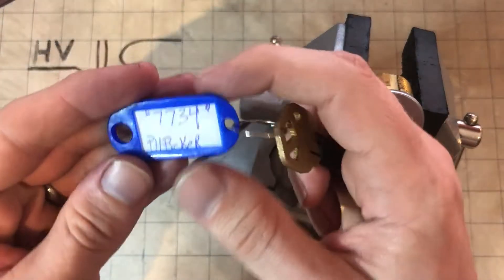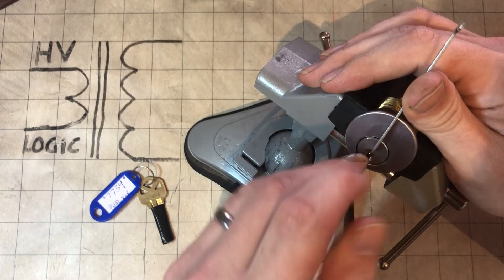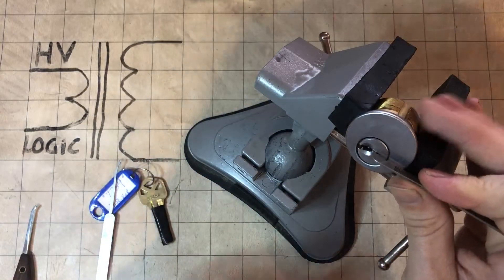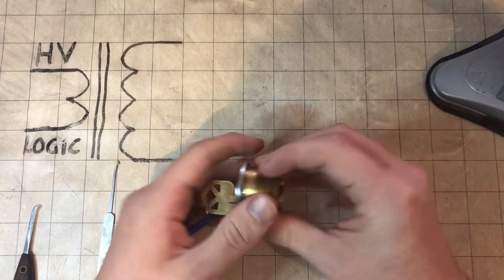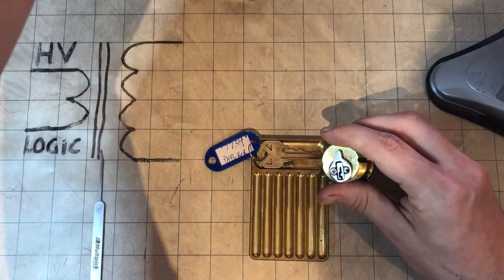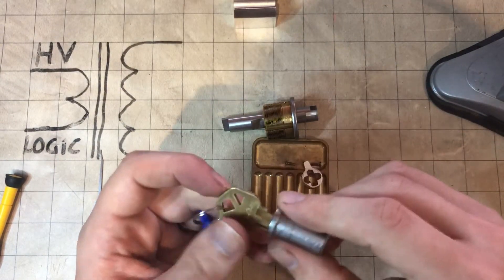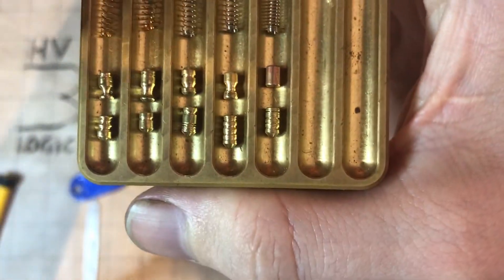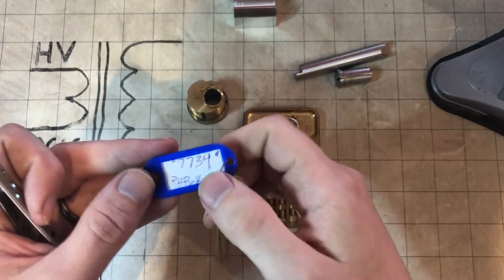7734 - PHPicker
Another nice CL this time by PHPicker